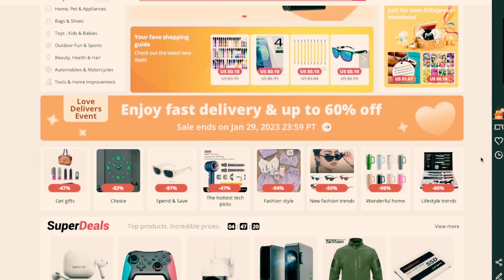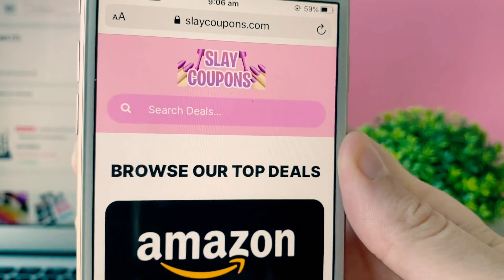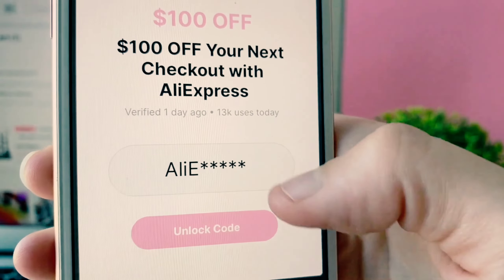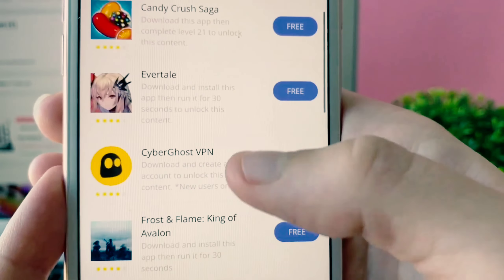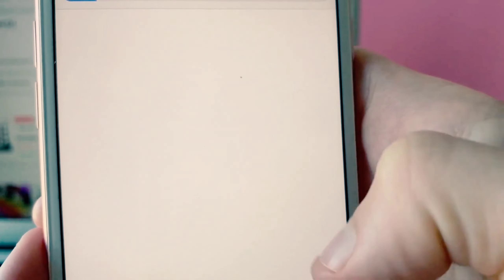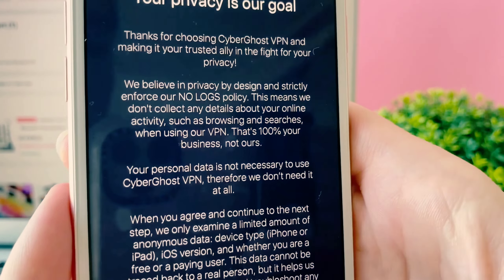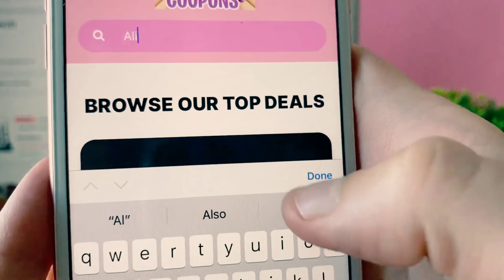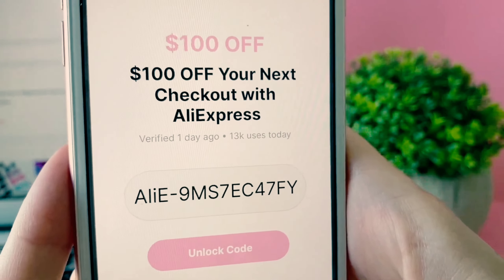Aliexpress Promo Code 2023 | Working Get up %70 Off Aliexpress Coupons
☑️$2 Off every $20 💥💥💥

Discover Outdoor Fun Sales- Hurry up Guys!

☑️$6 Coupon on Spend $30 🤑

Just Updated Save $6 Coupon Now - Save Big & Pay Less!!

☑️Aliexpress Plus Sale- Upto 50% Off (Limited TIme)

Shipped within 72 Hours

1 Hours Before Coupon Code Updated. Shop Your Happiness Now!

☑️$25 Coupon Code on Spend 200 🛒🛍️

Last Coupons Just Updated 2 Days left Only!- Make it Fast

☑️Super Value Deals: Get Upto 70% Off

 ☑️FUN6

Month End Sale- Hurry up Guys!

☑️90% OFF on AliExpress Weakly Deals

Lowest Price

☑️80% off on Super Deals- Incredible Prices

Super Duper Deals for Today's

☑️40% Off on Latest Android Phones

MI, Redmi, Realme, Oneplus

☑️70% off on Women Fashion

Bodysuits, Dress, Skirt, Jeans, Bottoms, Swimsuit, Dresses, Jumpsuits etc

☑️55% off on Electronics Gadgets Accessories

Any Type of Electronics Gadgets

☑️45% OFF on Branded Luxury Shoes

Applicable on Men's & Women's Shoes

☑️60% on Outdoor/Indoor Sports & Entertainment

Sports Bags, Clothing, Sneakers, Cycling, Running Shoes,

☑️Flat 50% OFF on Moms & Babies

Maternity Clothes, Kids clothes, Accessories

☑️Upto 60% Off on Home Improvement Products

Electrical Equipments & Supplies, Hardware Kitchen, Fixtures Plumbing, Painting...

☑️Save Upto 90% on Jewelry & Accessories

Offer Valid on Jewelry & Accessories, Auto Applies to 100K+ Items

☑️Beauty & Health Starts From $0.40

Affordable & Durable Beauty & Health Products

☑️90% Off on Mobile Phone Accessories

Valid on 100K+ SmartPhone Accessories like charger, earphone, cable, Cover etc

☑️Save 85% On Automobiles Parts & Accessories

Offer Applicable to Automobiles & Motorcycles Parts + Accessories & more

☑️Flat 80% Off on Stress Relief Toys & Hobbies

Save Big on Toys & Hobbies at cheapest prices

Use the codes in the video to get up to $50 off items.

1. Wireless Headphone HiTune T3☑️

BUYBUY602 - $10/$10.01

2. Power Bank 20000mAh☑️

20000MAH503 - $3/$3.1

3. Smart Pet Feeders☑️

ROMAY1 - $1/$19
ROMAY2 - $2/$39

4. Portable Bluetooth Speaker☑️

TR2NLSNQDOE5 - $5/$5.01

5. Soft Carpet for Home ☑️

ZCQD5FDWRSO8 - $9/$10.46

6. WI-FI Security Cameras ☑️

REOLINK874 - $4/$79
REOLINK855 - $10/$199

7. Women's Basic Pullover☑️

A4143CDHD28W - $1/$10

8. LED Wall Lamp☑️

WMS052003 - $3/$20

9. Gift Set for Makeup☑️

ZHYCT42U2SKC - $2/$16

10. Laptop Backpack ☑️

MAH349 - $3/$29

11. Sports Shoes ☑️

WDNUAVL7QEX4 - $1/$10
GJE3NCB6VE8O - $2/$30

12. Oral Irrigator & Teeth Cleaner☑️

MORNWELL002 - $2/$18

Promo codes and prices were relevant at the time of publication of the video.
Prices do not include shipping costs.